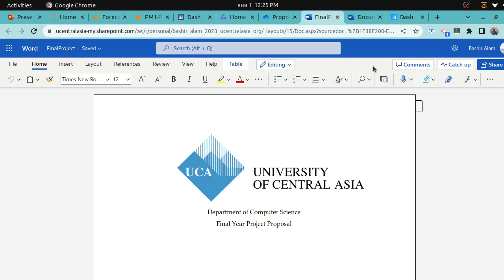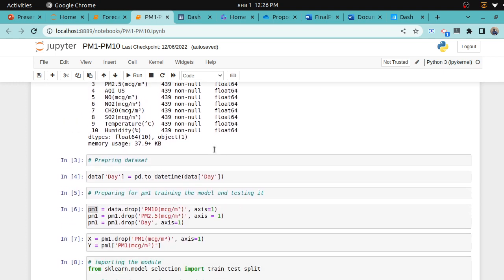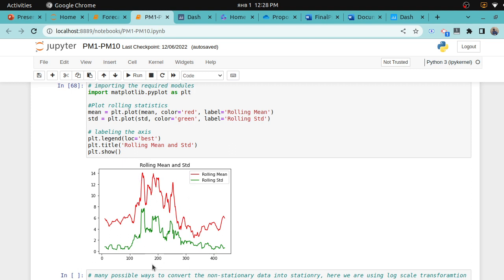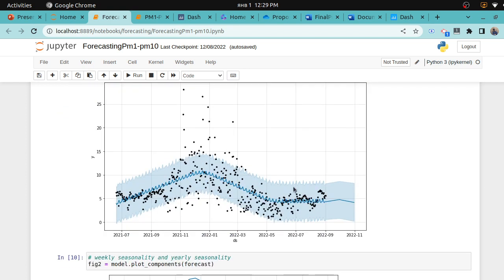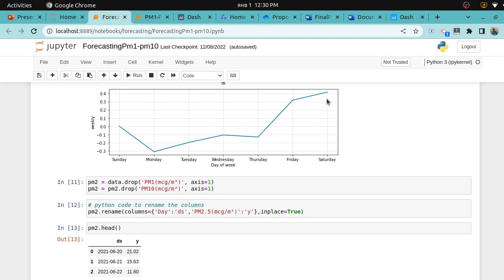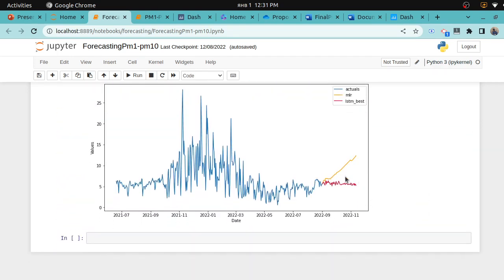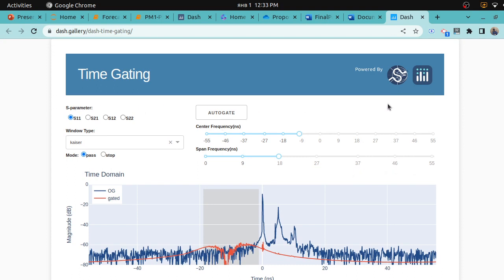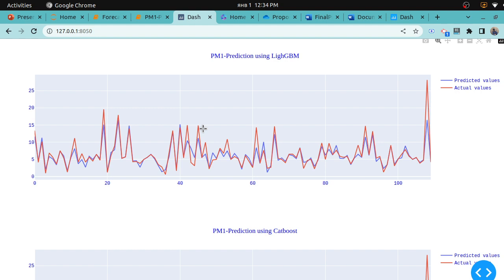Implementation and user interface